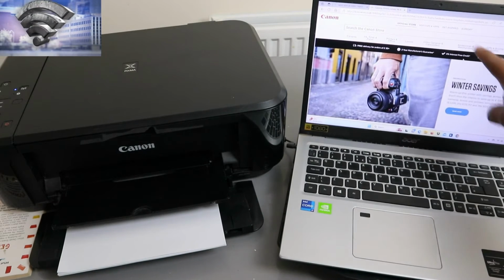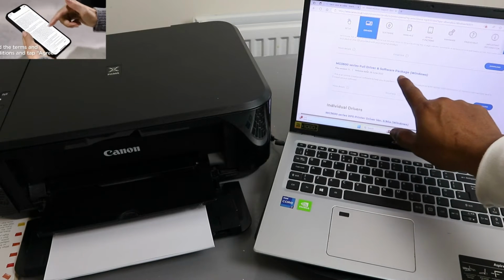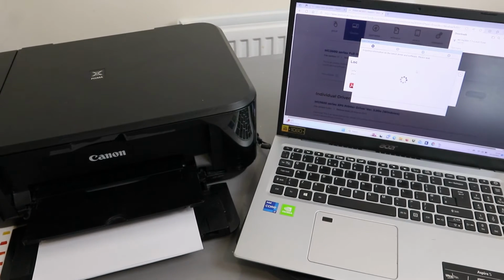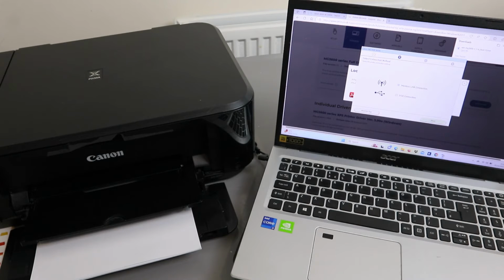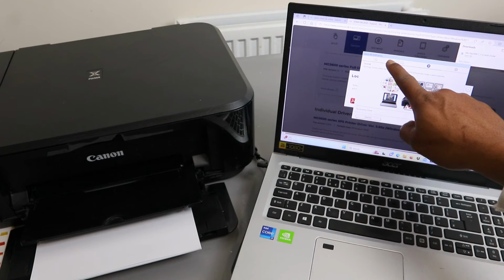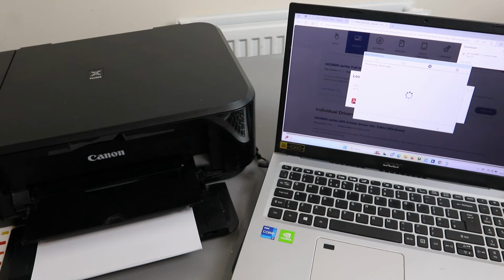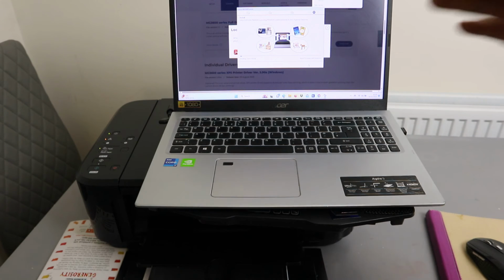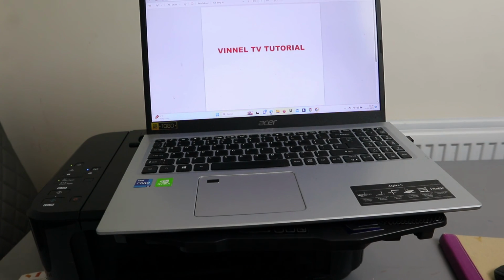CANON PIXMA MG3600 SERIES WIRELESS SETUP WITH COMPUTER LAPTOP AND PRINT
This video is CANON PIXMA MG3600 SERIES WIRELESS SETUP WITH COMPUTER LAPTOP AND PRINT
Canon PIXMA printers are a popular choice for both home and office use due to their exceptional printing quality, versatility, and user-friendly interface. They provide a wide array of features, including wireless printing, scanning, copying, and faxing, as well as support for various media types like photo paper, plain paper, and envelopes.

Key Features of Canon PIXMA Printers:

1. FINE print head technology: Canon's exclusive FINE (Full-photolithography Inkjet Nozzle Engineering) print head technology ensures precise and vibrant prints with exceptional detail.

2. Versatile printing capabilities: Canon PIXMA printers offer a diverse range of printing options, including black and white, color, photo, and borderless printing.

3. Wireless connectivity: Many Canon PIXMA printers support wireless connectivity, enabling you to conveniently print from your smartphone, tablet, or other wireless devices.

4. Mobile printing apps: Canon provides a variety of mobile printing apps, such as Canon PRINT Inkjet/SELPHY, which simplify the printing process from your mobile devices.

5. Scanning and copying capabilities: Canon PIXMA printers are equipped with scanning and copying functionalities, making them a versatile choice for both personal and professional use.

6. Automatic duplexing: Numerous Canon PIXMA printers feature automatic duplexing, allowing you to print on both sides of the paper, thereby saving paper and toner.

7. ADF (Automatic Document Feeder): Some Canon PIXMA printers are equipped with an automatic document feeder (ADF), enabling you to scan multiple pages without the need to load them individually.

8. Photo printing: Canon PIXMA printers are renowned for their exceptional photo printing capabilities, with certain models even offering borderless printing.

9. Eco features: Many Canon PIXMA printers incorporate eco-friendly features, such as automatic power-off and energy-saving modes, promoting environmental sustainability.

Canon PIXMA Printers for Home Use:

Canon offers a range of PIXMA printers specifically designed for home use, catering to everyday printing requirements. These printers strike a perfect balance between features, performance, and affordability, making them an ideal choice for home users.